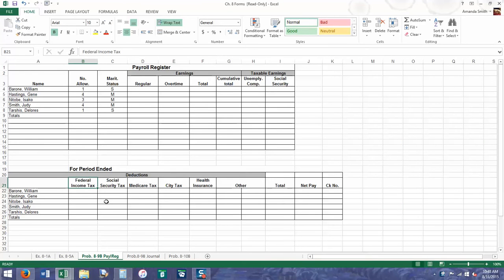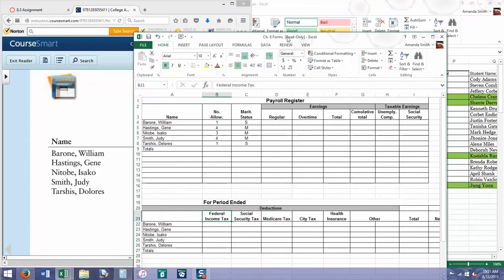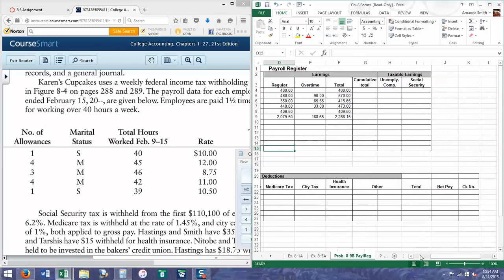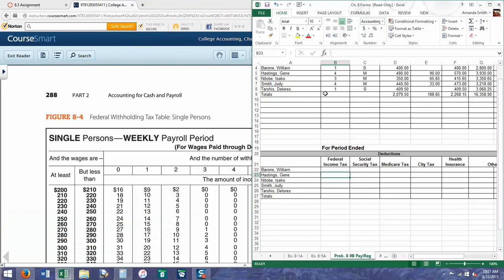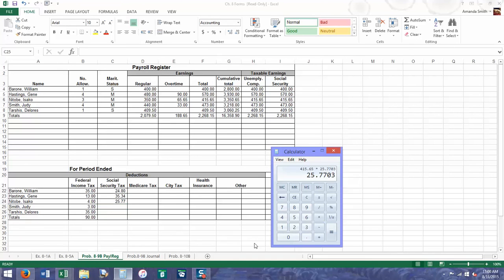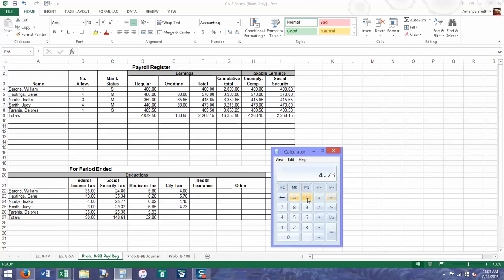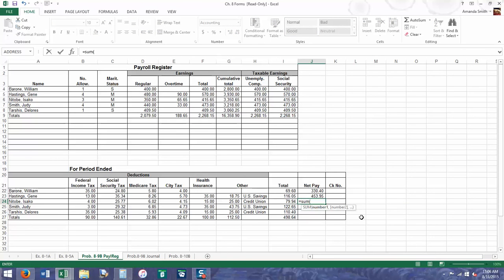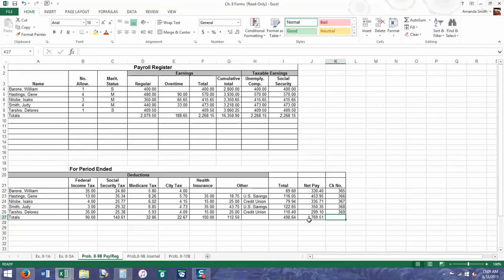Week 8 Assignment Video 8-9B